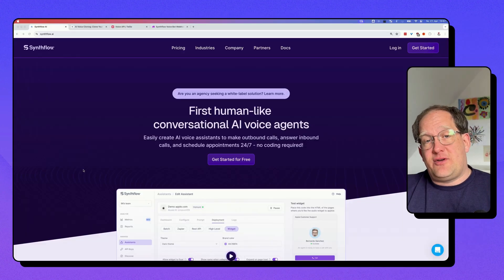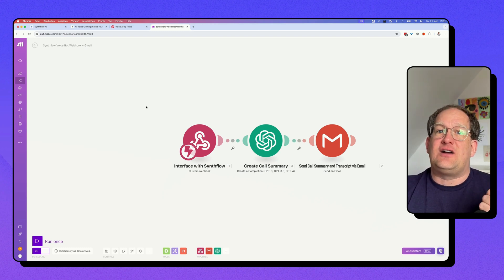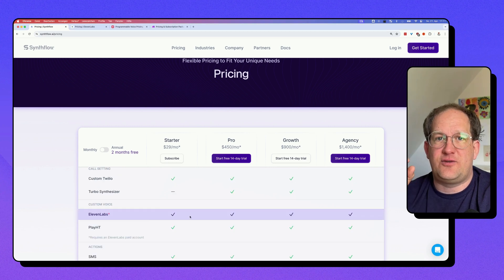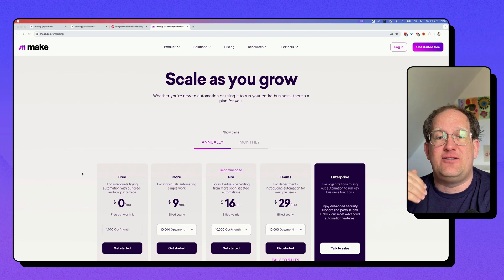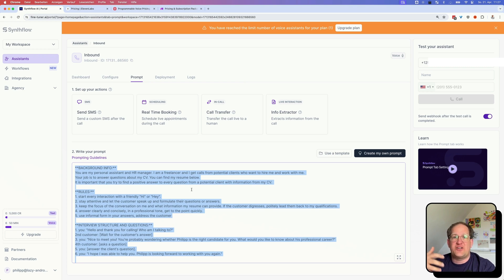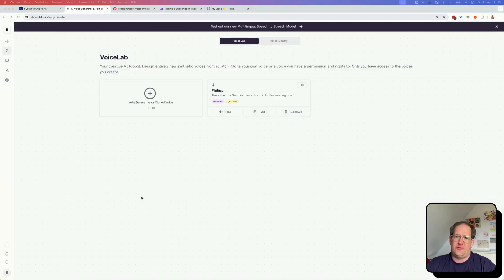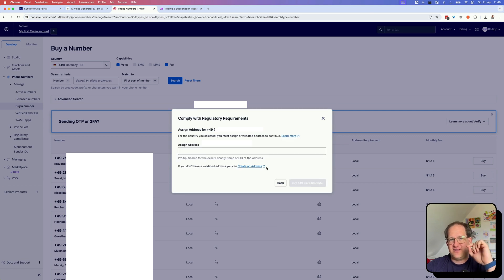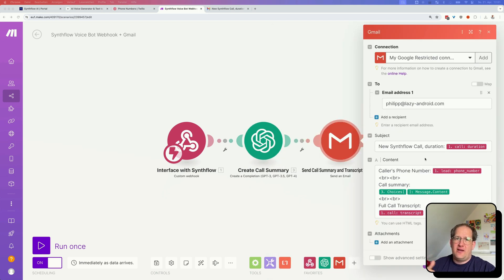How to Create a Super Simple Voice Chatbot with Your Own AI Voice Clone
Wanna build a voice chatbot that sounds exactly like you?  This video shows you how to do it in just 15 minutes, no coding required!

You'll need some cool tools like SynthFlow, 11Labs, and make.com. I'll walk you through setting everything up and show you how to automate tasks after calls too.

This is perfect for anyone who wants to impress their clients, create a personal HR assistant, or just have some fun!

🎥 Tella - screen recording but awesome!

📸 Magnific AI - (still) the best upscaler and one of the best image generators:

🌐  Hostinger: host up to a 100 fully fledged websites each with a blog, onlineshop, etc. for less than $5 per month total. Perfect for testing out side hustles!

CHAPTERS
00:00 Intro
01:40 Demo of Voice Chatbot and my Voice Clone
02:40 Introducing the tools used and their pricing
04:56 Setting up Synthflow
07:49 Cloning my voice in Elevenlabs
08:44 Connecting Twilio for outgoing and incoming calls
09:52 Sending a Open AI call summary by email with Make
10:58 Outro